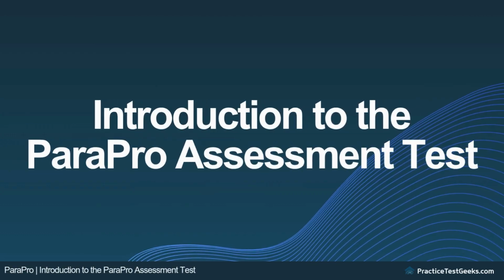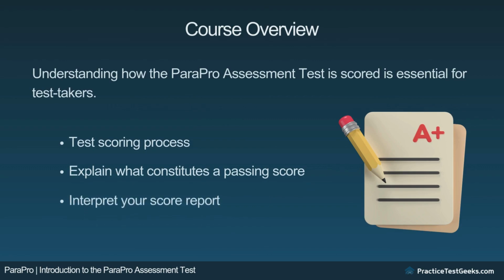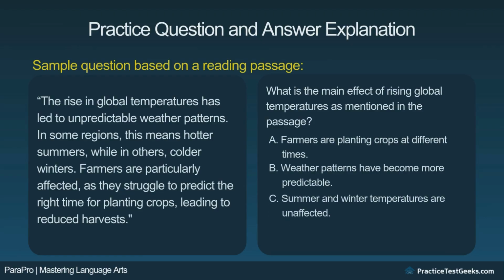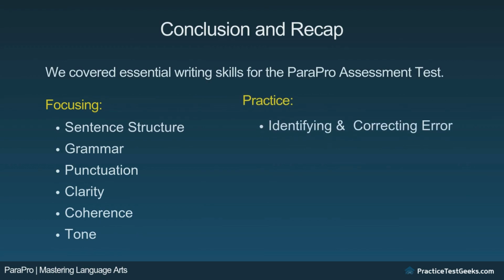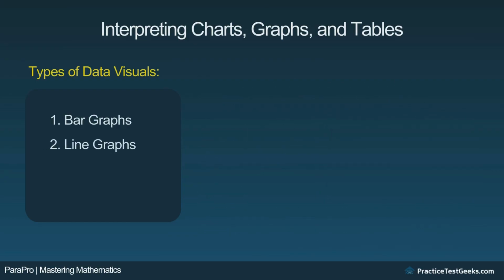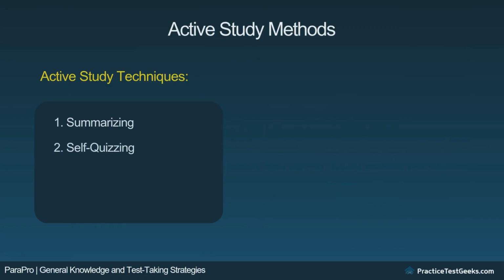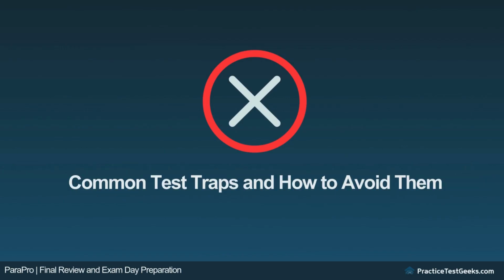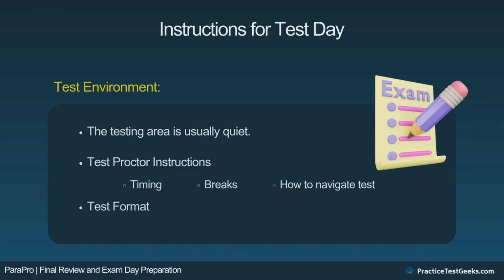ParaPro Practice Test 2026 | ParaPro Assessment Certification Exam & Study Guide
Introduction to ParaPro Assessment
00:00 - What is the ParaPro Assessment Test? ParaPro Exam Overview
5:05 - ParaPro Test Structure & Content Areas Breakdown
13:55 - Understanding ParaPro Scoring & Passing Score Requirements

Mastering Language Arts
20:58 - ParaPro Reading Comprehension Skills & Strategies
29:10 - ParaPro Vocabulary & Context Clues Techniques
35:35 - ParaPro Writing Skills Assessment & Grammar Rules

Mastering Mathematics
42:48 - ParaPro Basic Math Concepts & Number Operations
48:16 - ParaPro Algebra and Problem Solving Strategies
55:08 - ParaPro Data Interpretation and Measurement Skills

General Knowledge
1:00:43 - ParaPro General Knowledge Overview & Application
1:07:30 - ParaPro Study Tips for Success & Preparation Guide
1:14:40 - ParaPro Test-Taking Strategies & Time Management

Final Review and Exam Day
1:21:50 - ParaPro Final Review: Key Concepts to Remember
1:28:40 - ParaPro Last-Minute Study Strategies & Quick Tips
1:35:30 - ParaPro Exam Day: What to Expect & Test Center Procedures